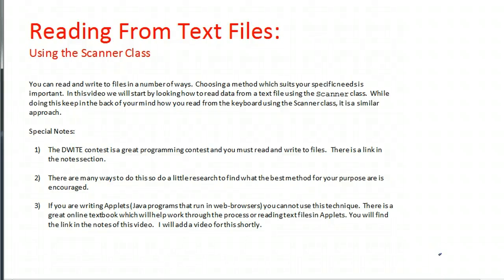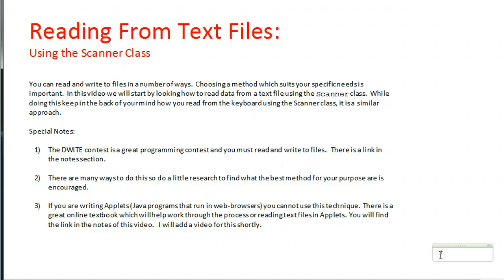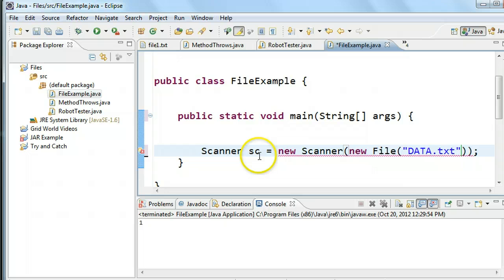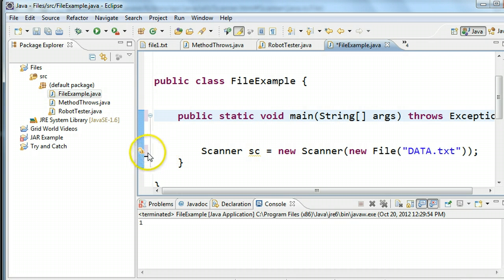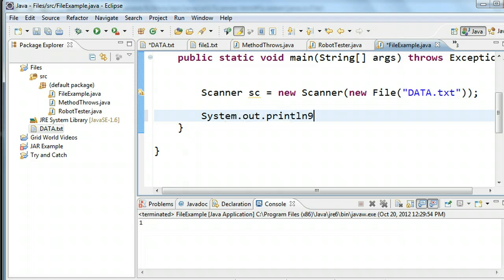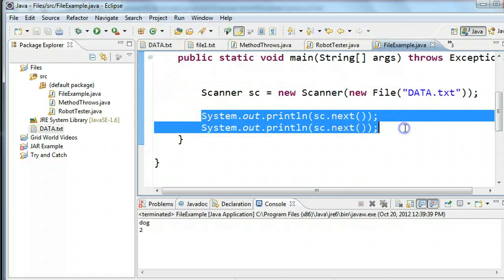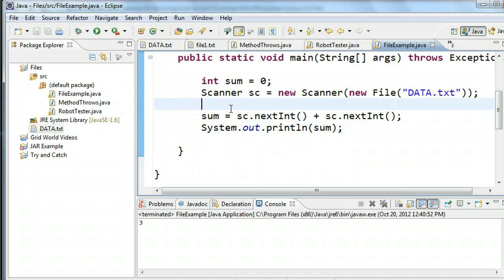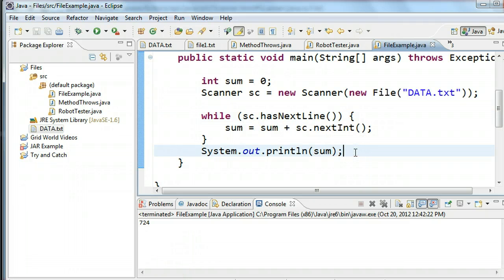Files - Reading From Files